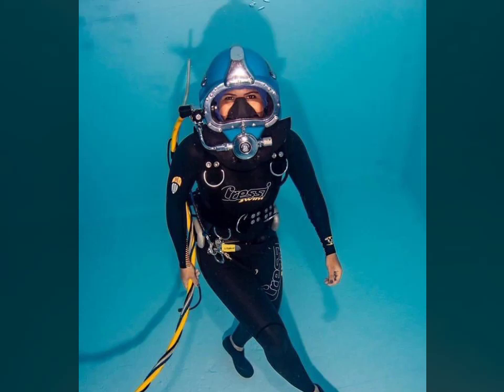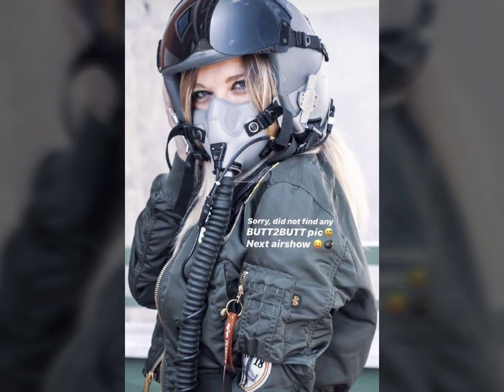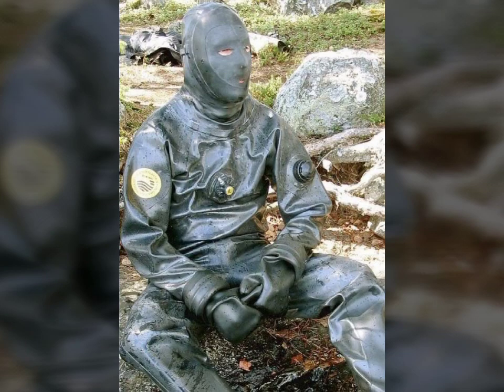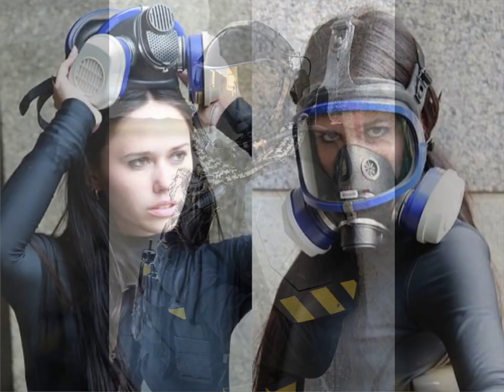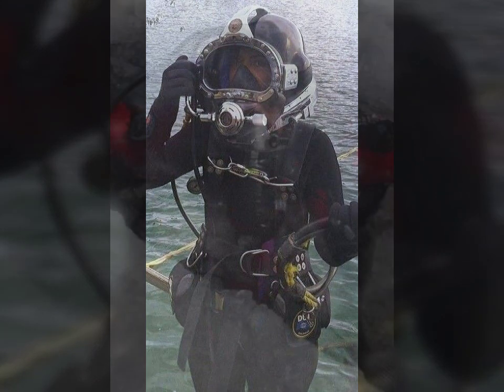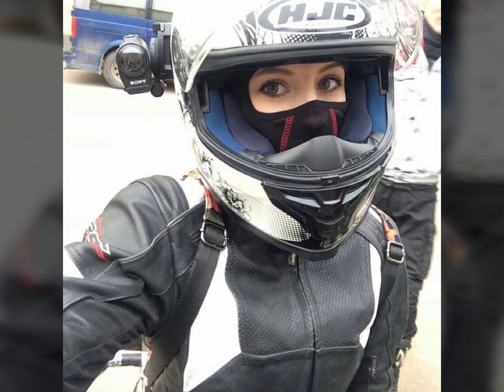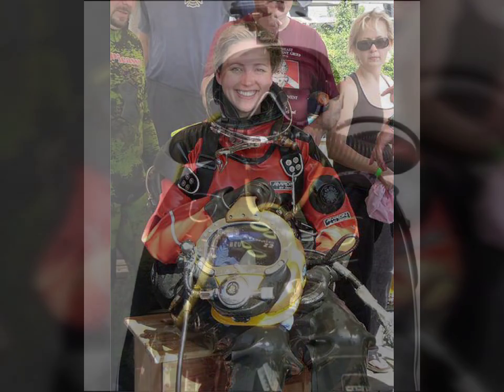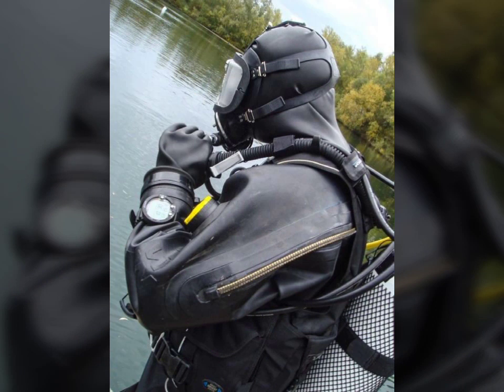Brave girls and ladies wearing leather diving dresses which increases her beauty